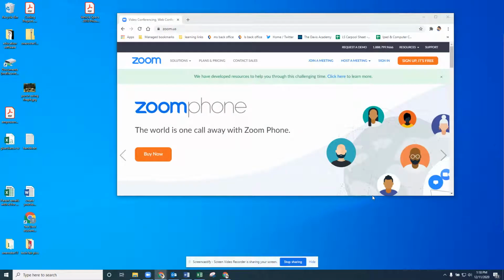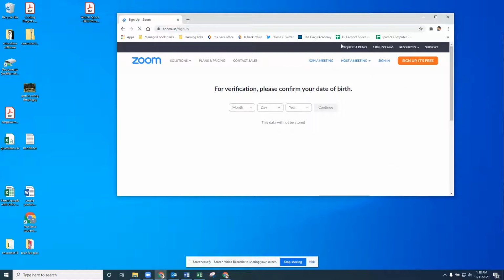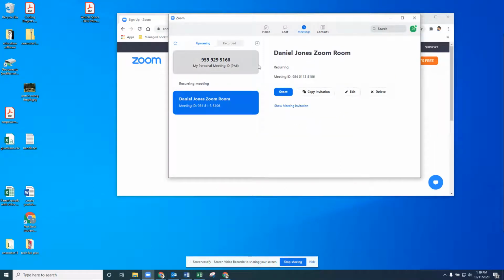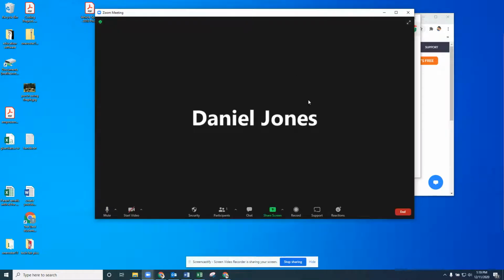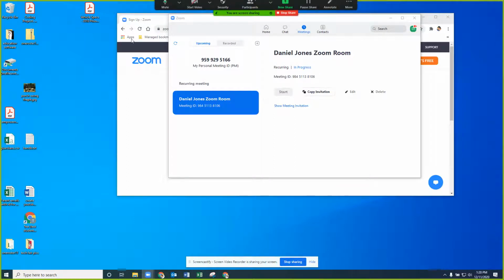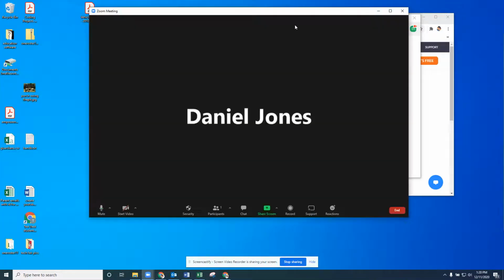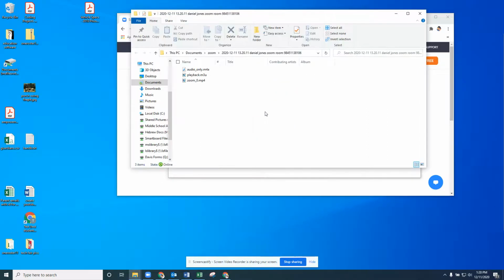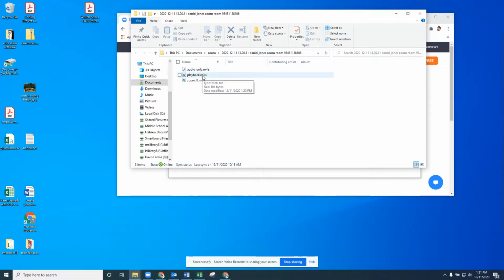Zoom screen capture tutorial video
Quick video on how to screen capture using Zoom software